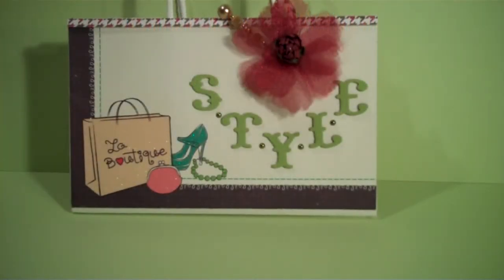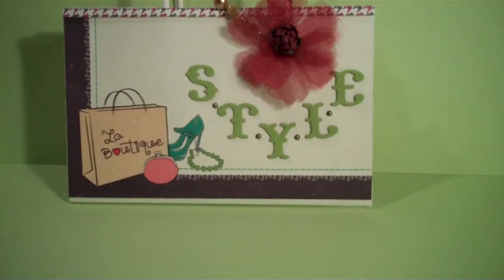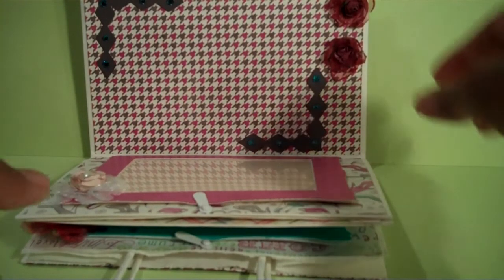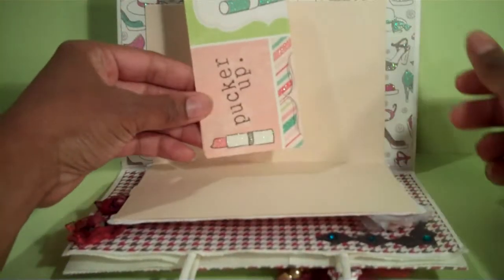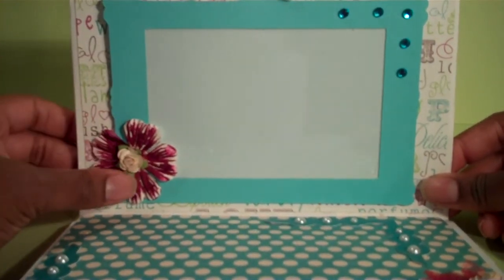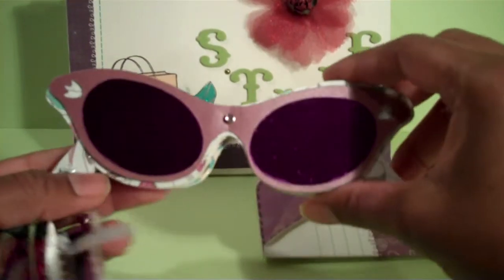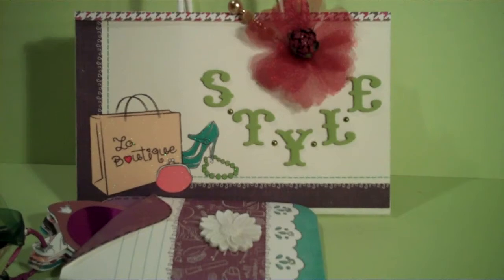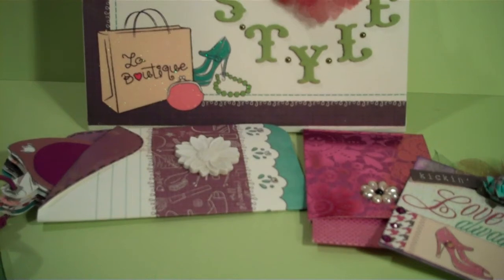Gift Bag Mini Album - My First Swap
My first swap.  This swap was hosted by Henva - Stopnstare07 on Scrapbook.com.  Also, known on YT as Stopnstare4awhile.  The elements in my album are credited to:
YT: FollowThePaperTrail- Sunglass and Lipstick holders
YT: LiveLoveScrap - Tulle Flower Tutorial
ScrappingTable.com - Photo Corners, Corner numbers 9, 10
Penny Duncan Creations - PDC Fancy Frames SVG File